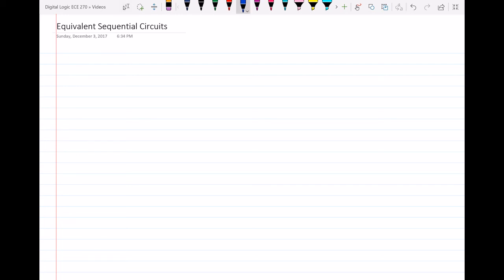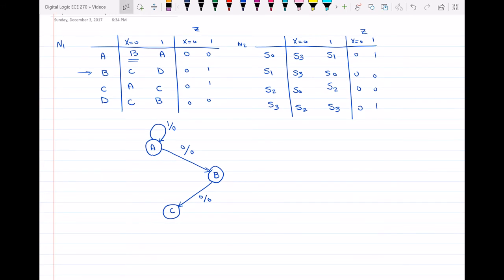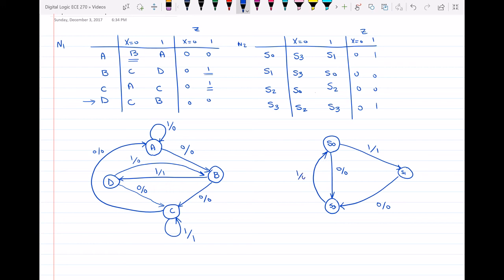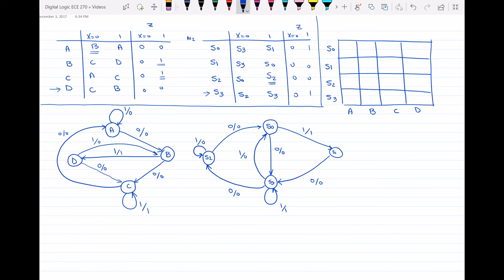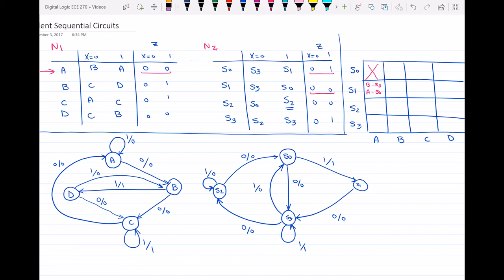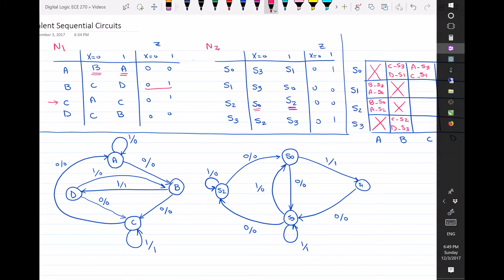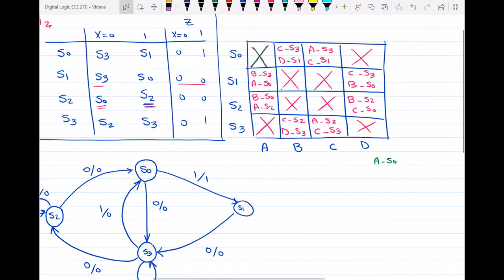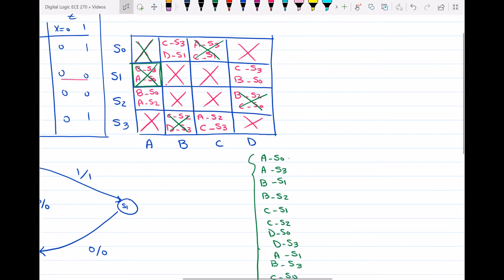Equivalent Sequential Circuit - Implication Table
In this video I went through an example to see if two sequential circuits are equivalent using the Implication Table